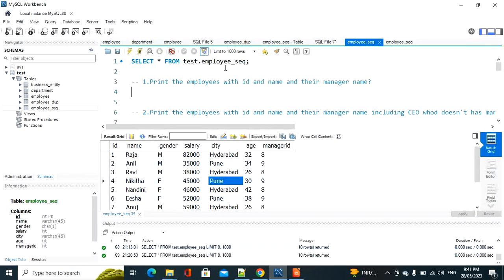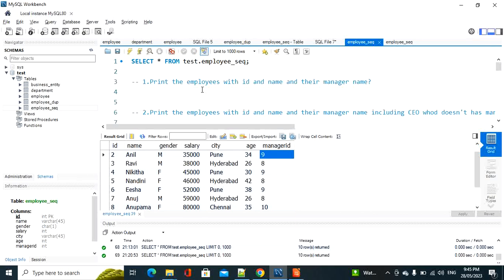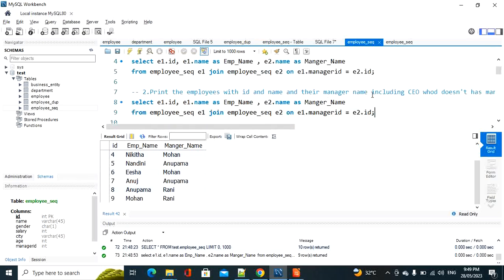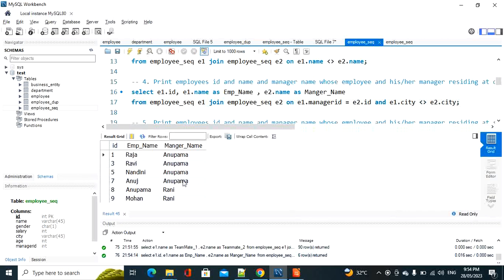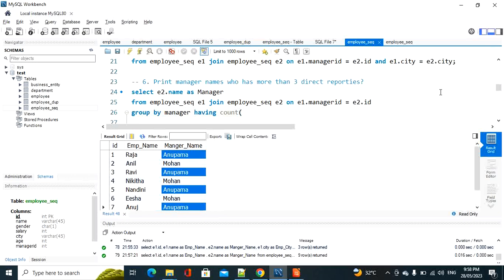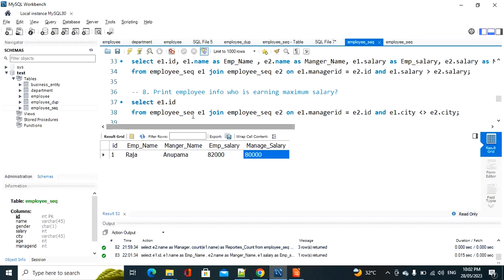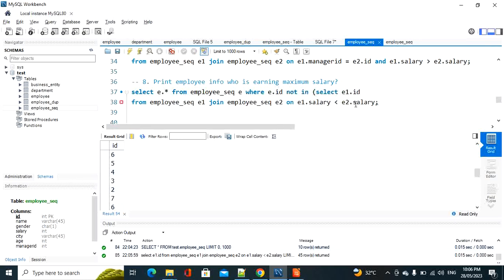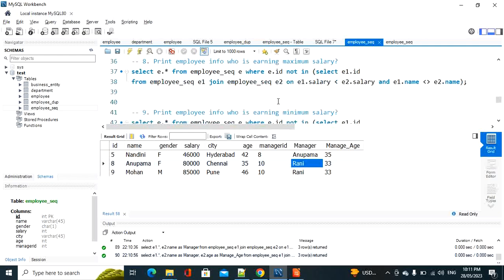SQL Self join